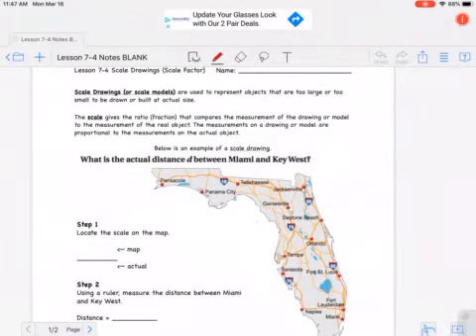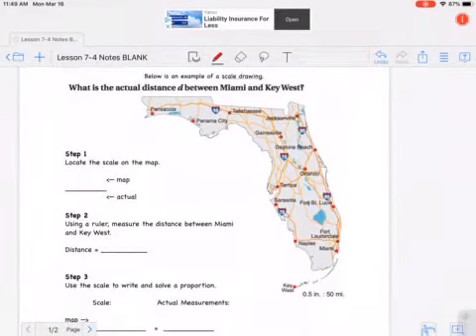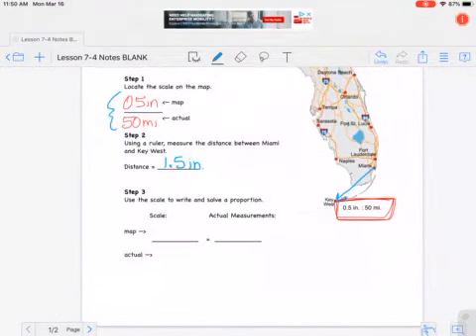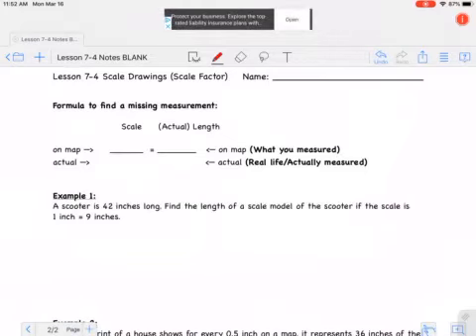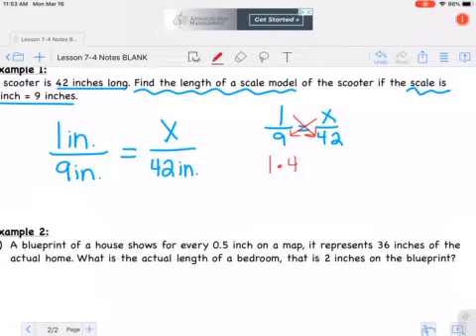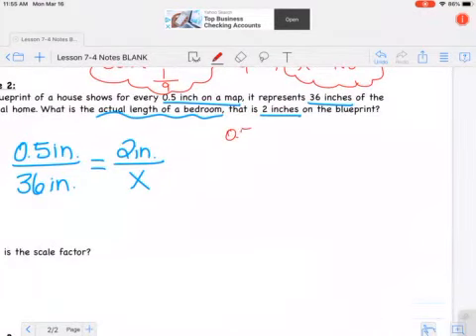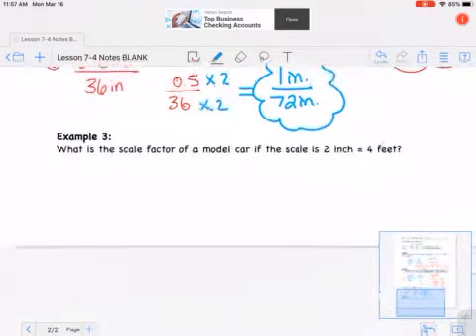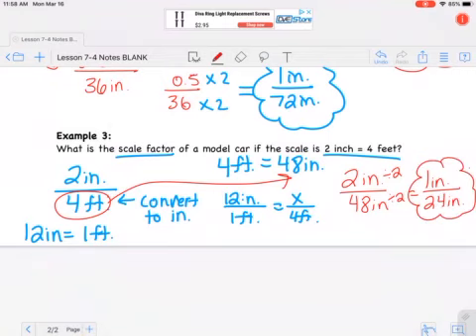Lesson 7-4 Notes